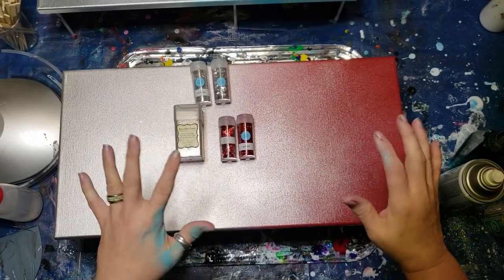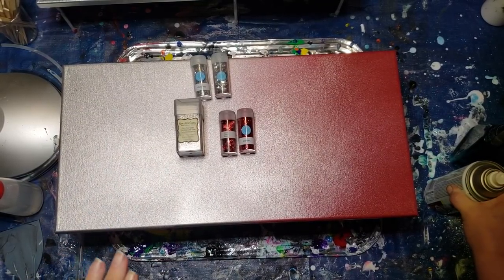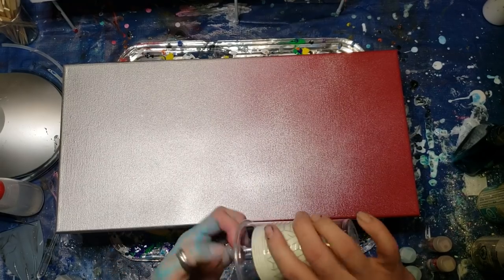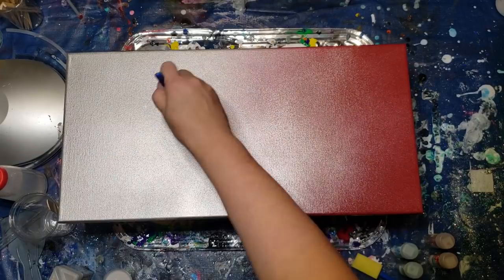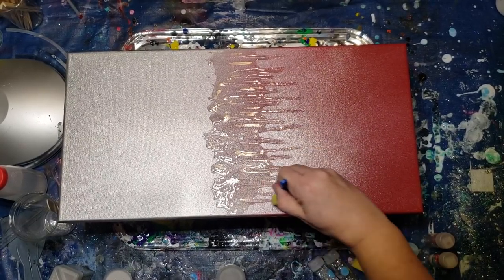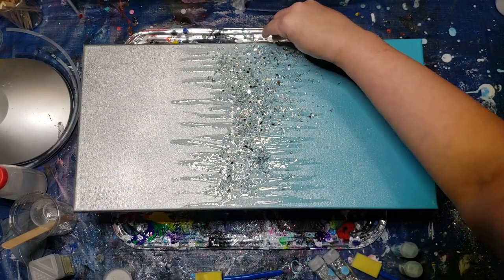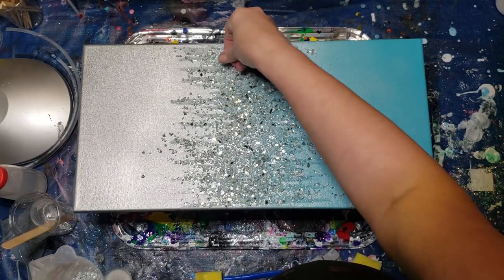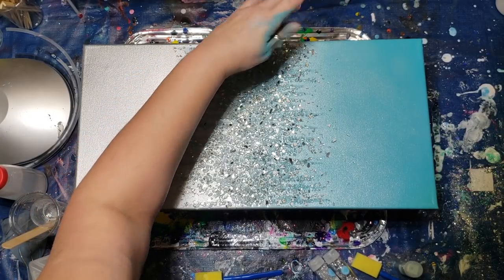Bling Bling Bling !!!! Video#8 Part #1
The product's used in this video.
2   10 in x 20 in Canvas
Krylon Metallic Brilliant Silver spray paint
Rust-oleum 2x Colonial Red Gloss spray paint
Rust-oleum 2x Seaside Satin spray paint
Ashland decorative filler (broken glass)
Recollection extra fine glitter Bling
Martha Stewart fine glitter Turquoise and Garnet
Martha Stewart antique glitter Turquoise and Garnet
Envirotex Lite 2 part resin
Foam brush